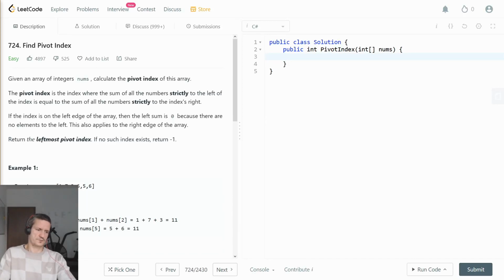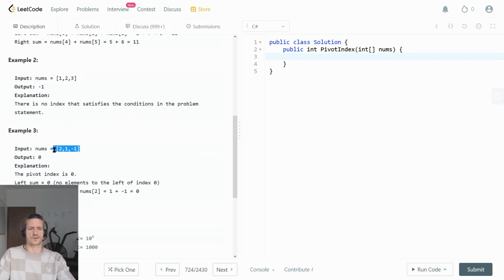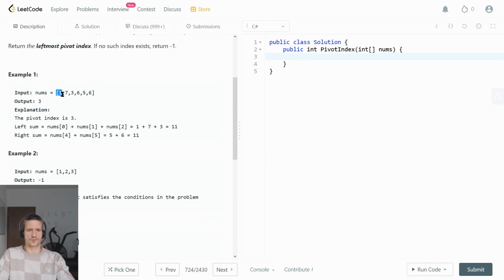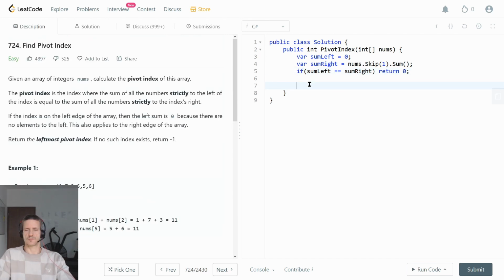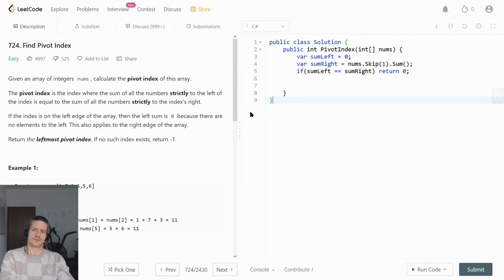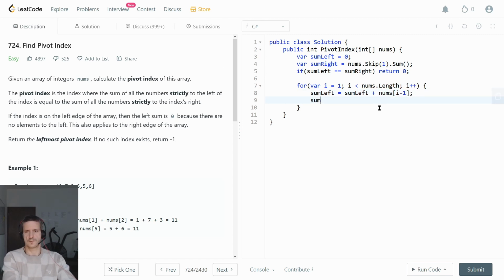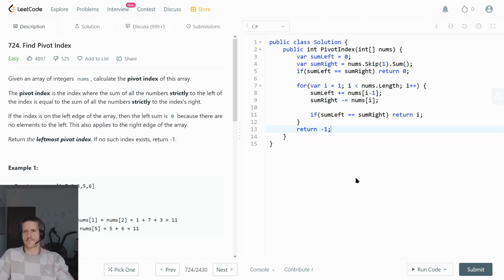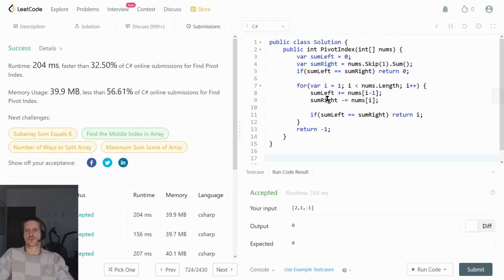Leetcode Grinding #3 | Find Pivot Index. C# solution explained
Lets grind LeetCode together, until no problems are left unsolved.

Find Pivot Index - an interesting problem to solve, which is part of LeetCode 75 study plan.